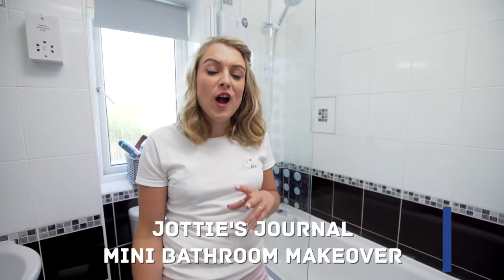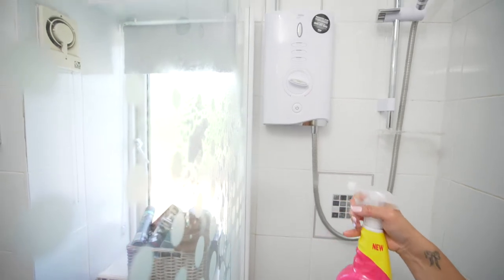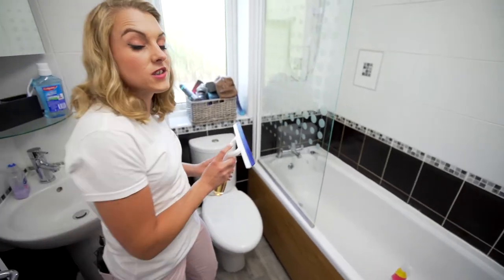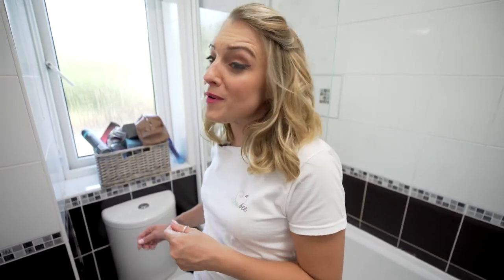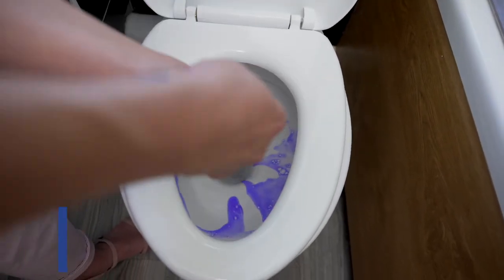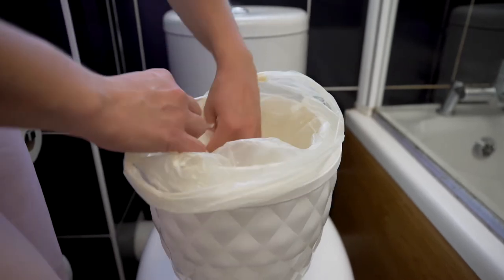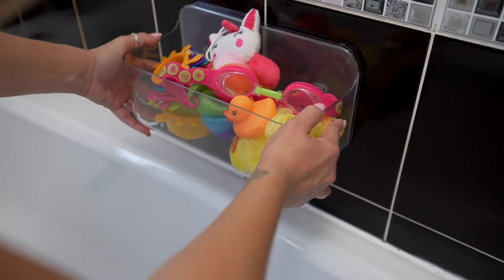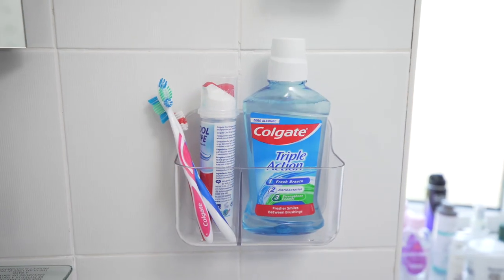Mini Bathroom Makeover with Jotties Journal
Jo from Jotties Journal creates a streak-free shine on shower screens effortlessly using the 100% microfibre Super Sponge and Squeegee with built in spray bottle for cleaning solution.

Practical storage solutions for organising everyday essentials, Jo recommends clear trays for easy access.

The Diamond bathroom range is the stylish addition to any bathroom. The convenient press to dispense toilet brush, features an integrated cleaning solution dispenser. Simple unscrew the top, fill with your favourite cleaning detergent and press to dispense. The matching bathroom bin with swing lid conceals bin liners.

Lastly, the Invisifix range is perfect for additional storage and secures to almost any smooth surface. Ideal for bath toys or toothbrushes, the crystal clear caddies require no tools to install and can be re-positioned easily.